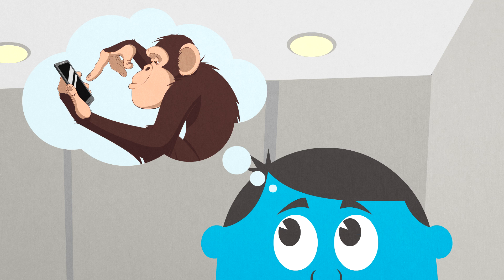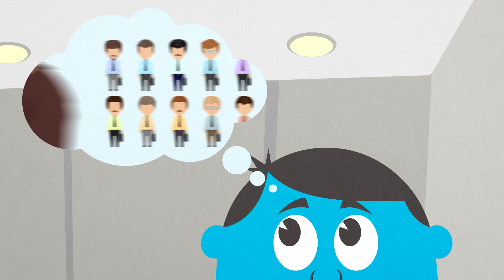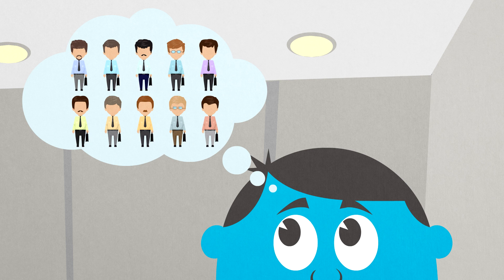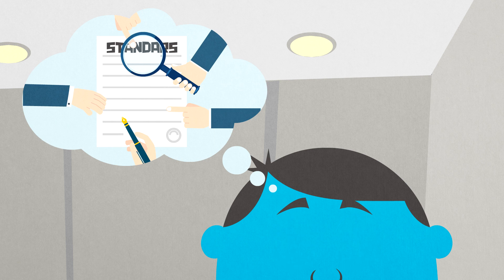Looking to do VoLTE testing? Choose your simulation solution wisely.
Looking to deploy VoLTE smoothly without going through costly delays? This cartoon breaks it down for you.
See how you can simulate real-world traffic and live network diversity to pre-test VoLTE in the lab.